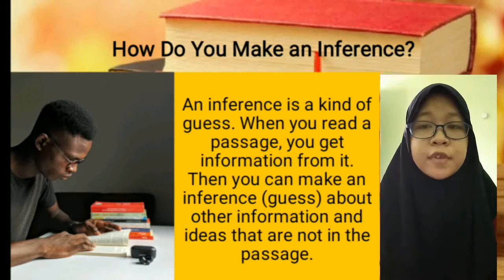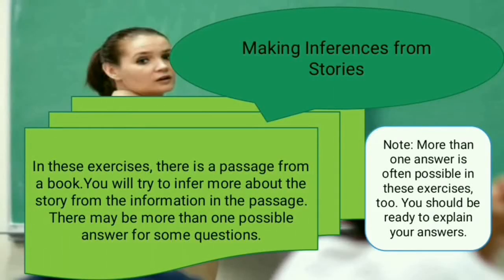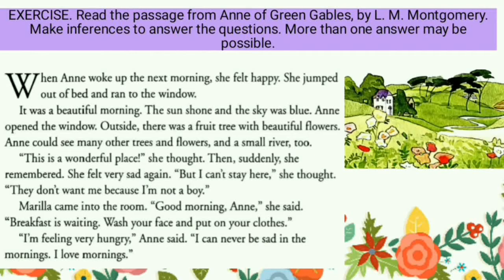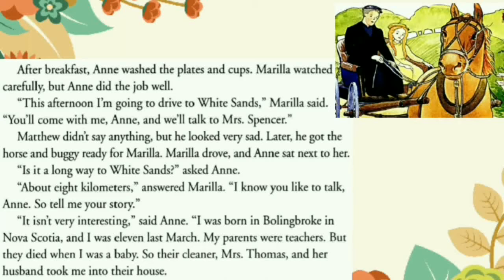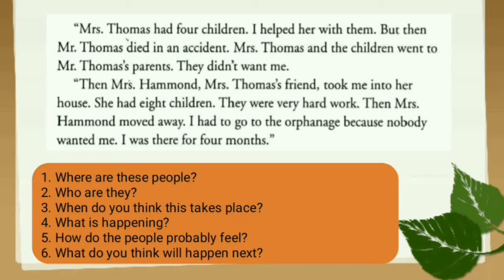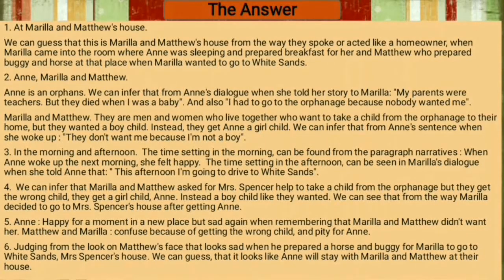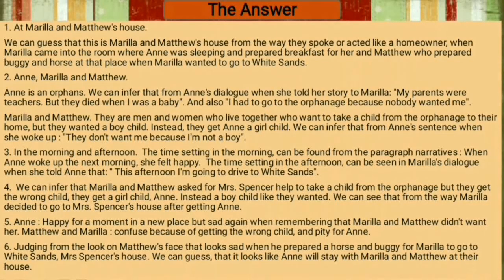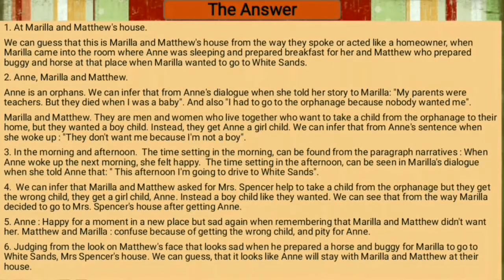Making Inferences _ Reading Strategies - Bagaimana Caranya Membuat Inferences dari Cerita?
Name                 : Devini Aulya Rahman
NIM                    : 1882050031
Subject              : Reading for Basic Srategies
Lecturer             : Iswandini Agustin, M.Pd
Study Program : English Education

This video is made as a final assignment for a semester exam for Reading for Basic Strategies subject

I know that I still have a lot of shortcomings in English, considering that I am also still learning, especially regarding pronunciation. I hope that we can learn English together😊🥰🤗